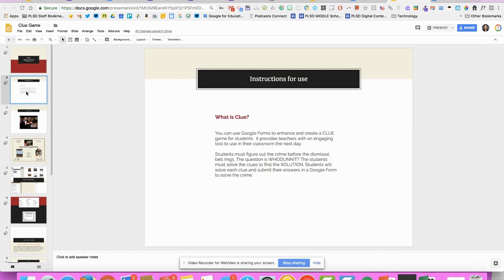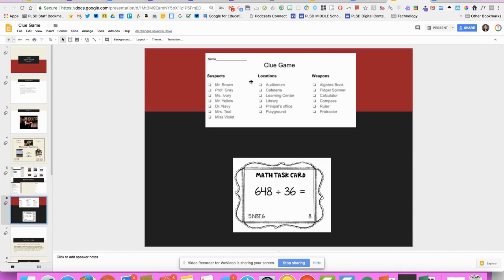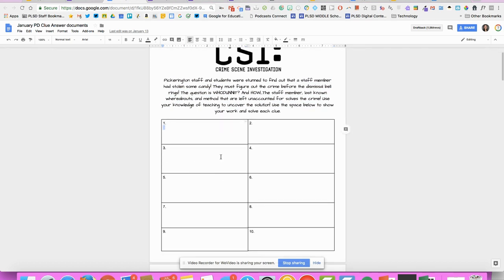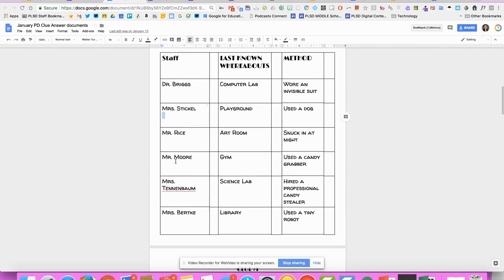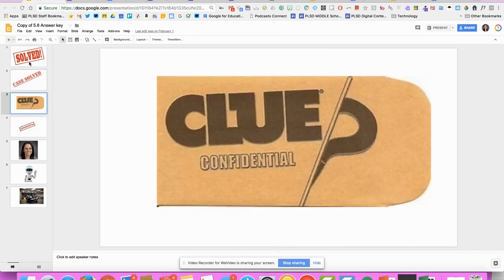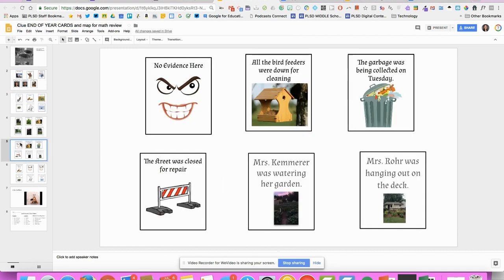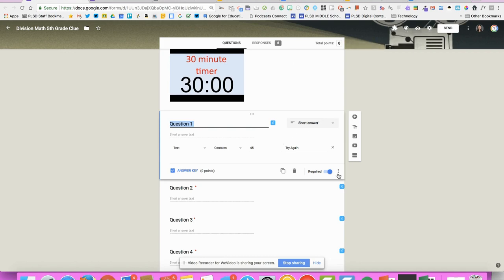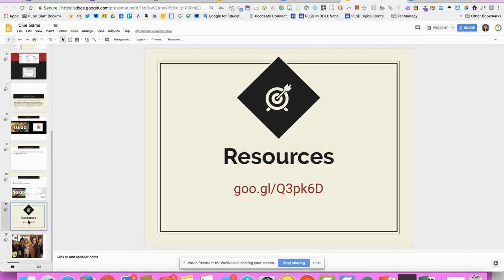Clue Game How To